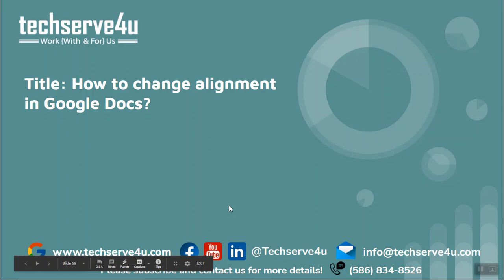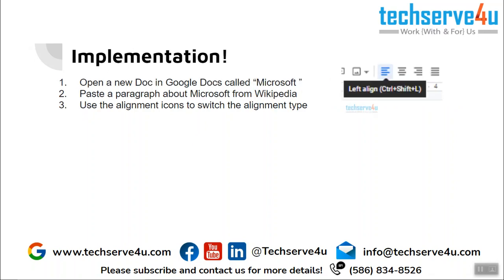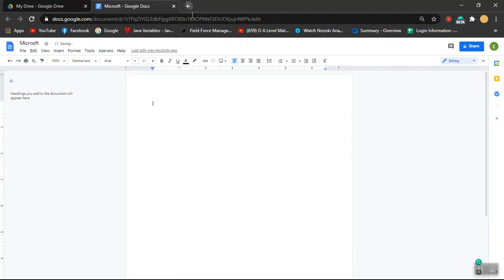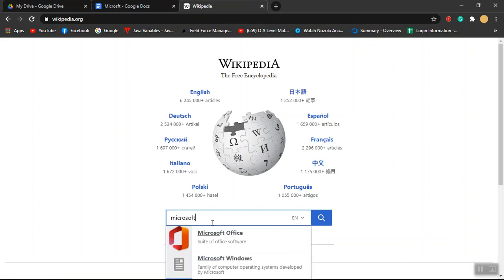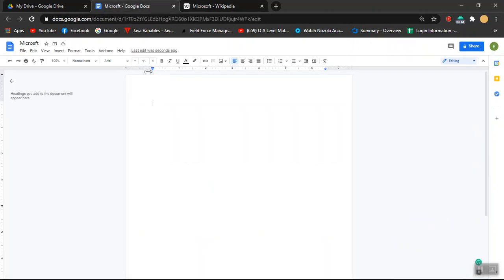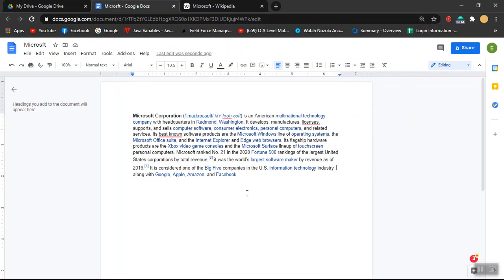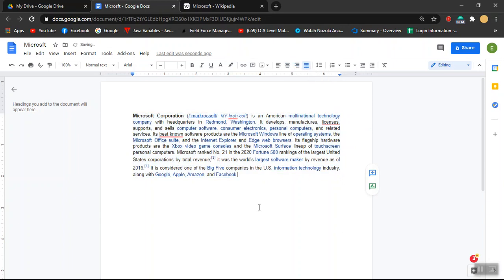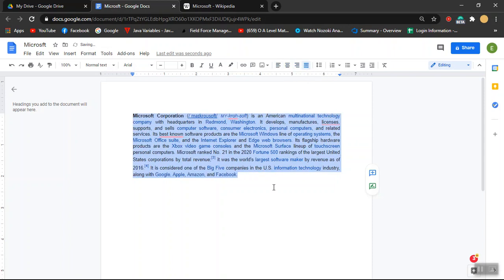16 How to change alignment in Google Docs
Align or alignment is a term used to describe how text is placed on the screen
Text can be aligned along the edge of a page, cell, div, table, or another visible or non-visible line